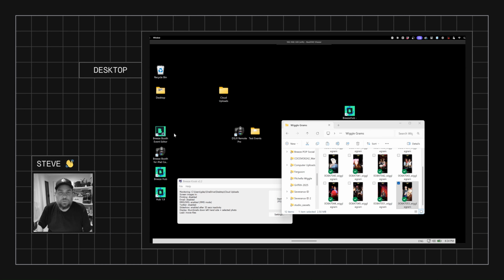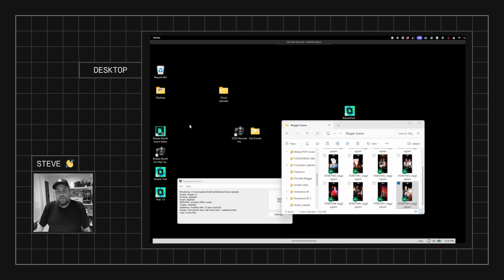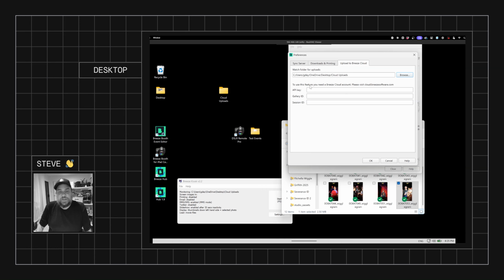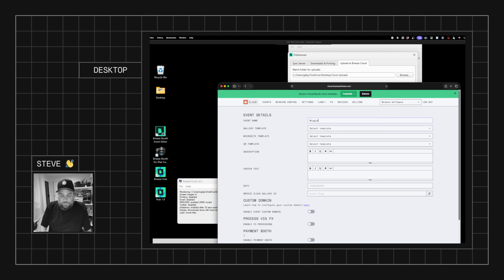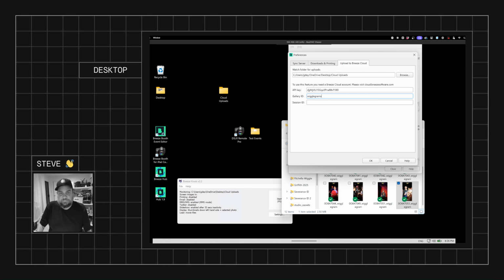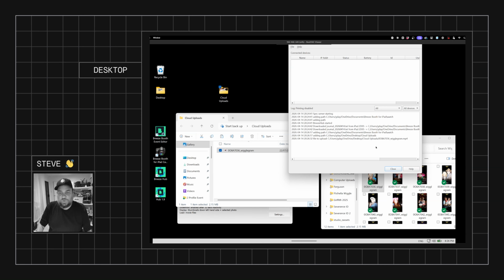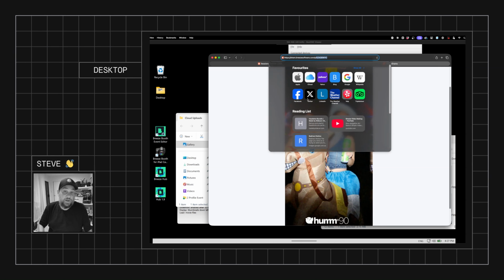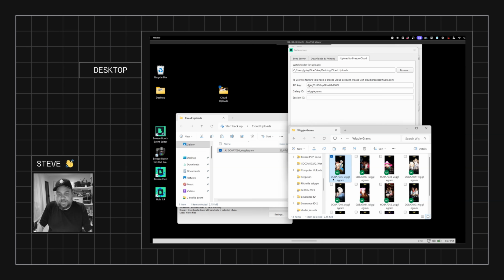Auto Upload to Breeze Cloud with Watch Folders (Breeze Hub Tutorial)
This tutorial shows how to upload photos and videos to Breeze Cloud using the Breeze Hub uploader.
It’s ideal for workflows where media is captured or processed outside of Breeze, then needs to be delivered via a Breeze Cloud gallery or microsite.

The video walks through setting up a watch folder, adding your Breeze Cloud API key, and linking uploads to a specific gallery. It also demonstrates how files are automatically detected and uploaded as they are added to the folder.

You’ll learn how to use tokens to extract session IDs from filenames, allowing uploads to be matched to existing microsite sessions for sharing via QR, SMS, or email.

This is a powerful workflow for integrating third-party apps, background processing, or custom pipelines with Breeze Cloud delivery.

00:00 Uploader Overview
00:36 Set Watch Folder
00:56 API Key Setup
01:17 Create Event Gallery
02:15 First Upload Test
02:55 Why Session IDs Matter
03:16 Token Session ID
04:47 Verify In Cloud
05:24 SMS Sharing Example
06:48 Bulk Upload Demo
07:28 Wrap Up